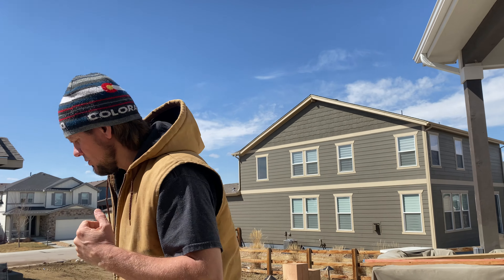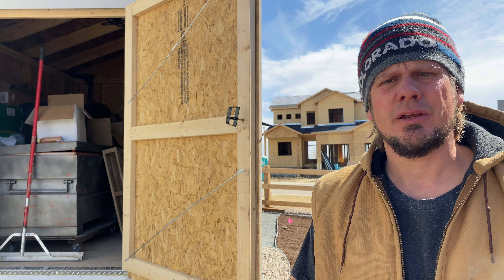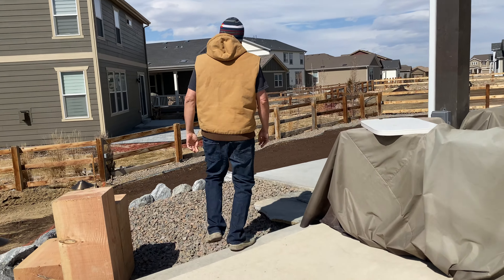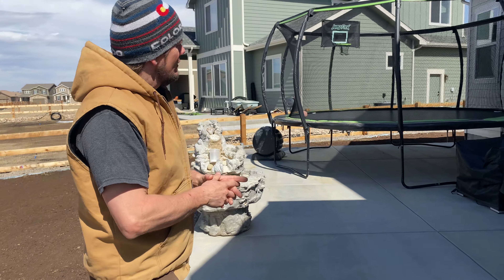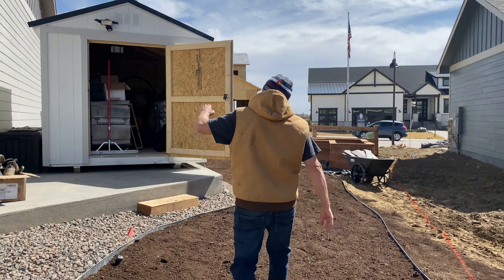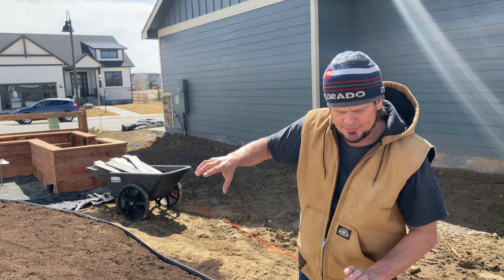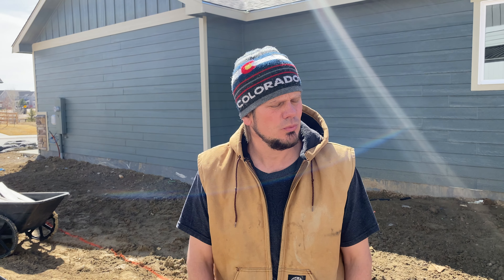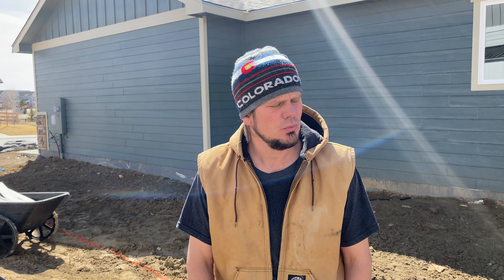How to Plan for Backyard Landscaping Pt. 1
This is the first video of our backyard landscaping project series. We’ll go over the costs of our shed, concrete, and other features. In this series we’ll be covering the costs and planning of our backyard landscaping project including our electrical planning.

Video date: March 2022